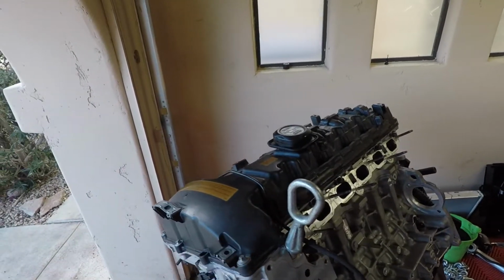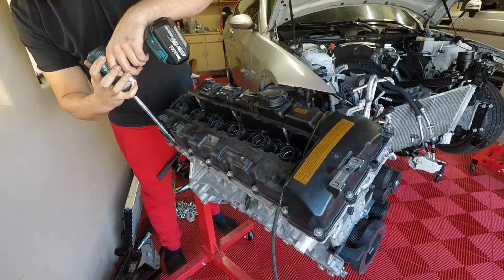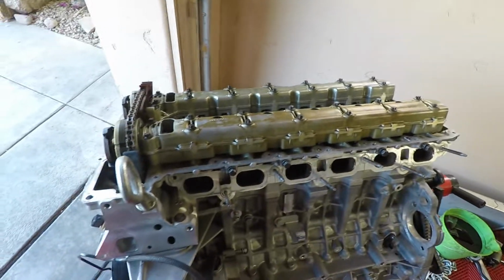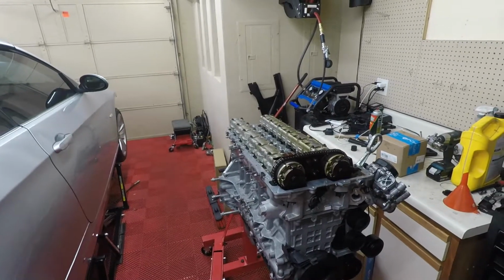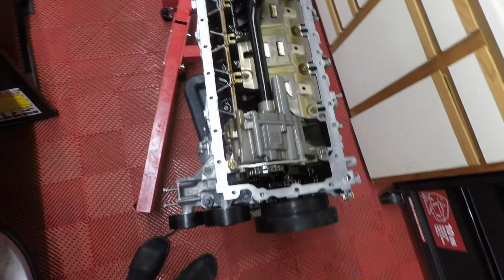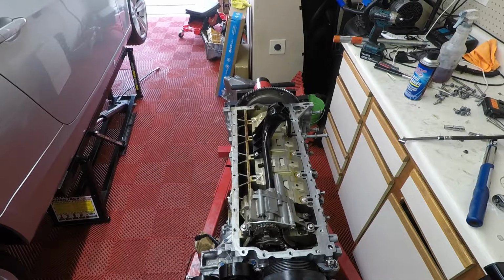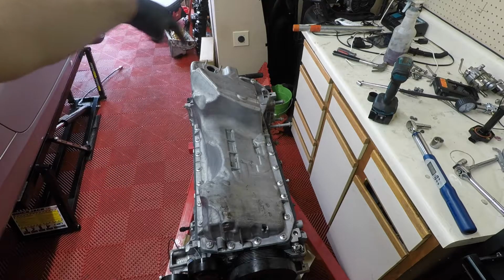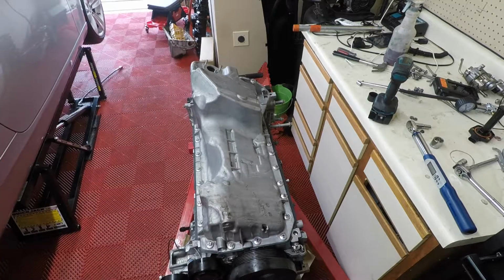n54/n55 oil pan gasket POV - BMW E93 335i Rebuild Part 12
in todays video we start replacing the failed gaskets on the new to me n54 block. due to the holidays we had some delays on packages and so i ended up just putting this video out even though i originally planned to show all the gaskets in this video. in the next video we will follow up the oil pan gasket by replacing the front and rear main seal as well as complete the valve cover gasket and finish the oil filter housing. then we can start the final assembly if my turbos arrive soon. this rebuild is entering the home stretch and i am very excited.